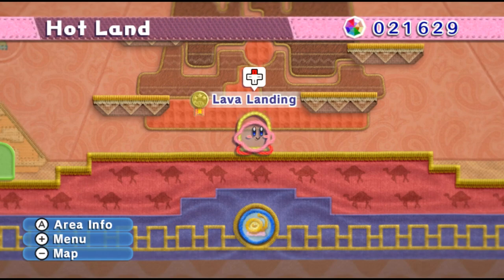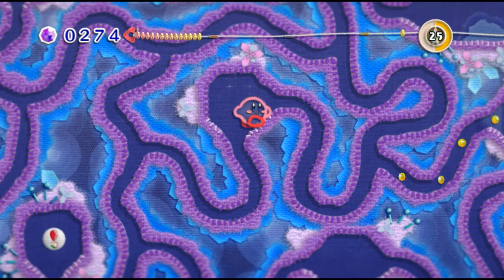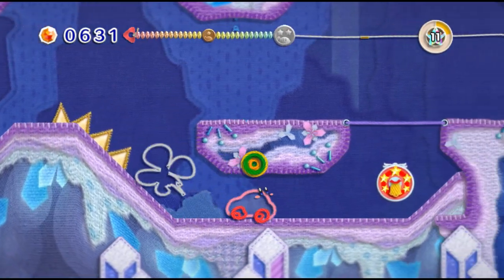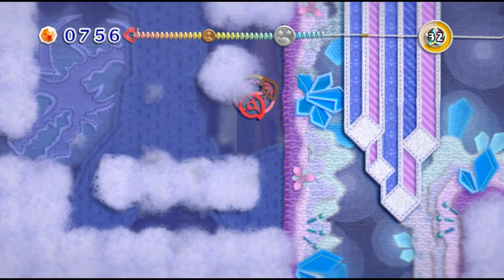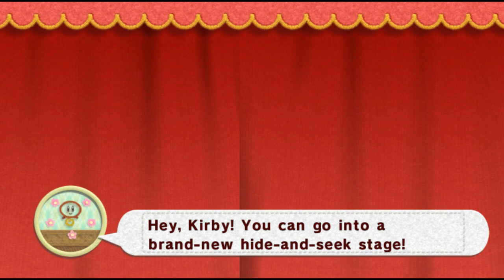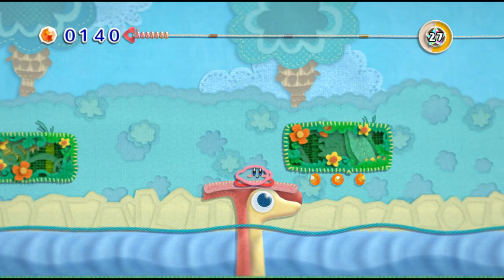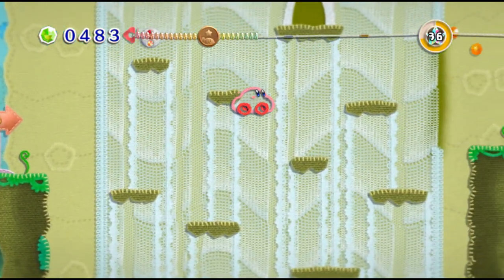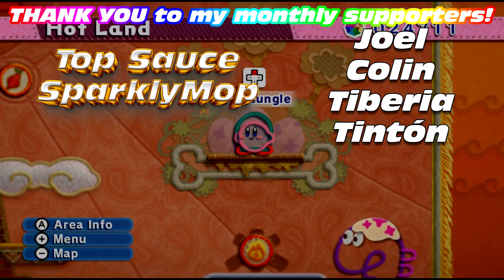KEEPING IT COOL 😎 - Kirby's Epic Yarn #6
Kirby's been transformed into yarn and pulled into the colorful world of Patch Land! Join me, Kirby, and Prince Fluff, as I finally do another playthrough on a Wii game!

Stages covered in this video:
00:00 Intro
00:15 Cool Cave
11:51 Dino Jungle
19:28 Outro & Supporter Thanks

Join me for an exciting adventure in "Kirby's Epic Yarn" Let's Play Gameplay with Commentary!

In this video, I guide Kirby through the whimsical world of Patch Land, unraveling secrets and conquering challenges along the way. Whether you're a longtime fan of Kirby games or new to the world of Nintendo, my complete walkthrough will help you master every level with ease.

What you'll see in this video:

Engaging Let's Play commentary
Game mechanics and tips
Detailed video game guide and walkthrough
Stunning visuals on the Wii console

Get ready to experience the magic of "Kirby's Epic Yarn" like never before. Let's stitch this adventure together!